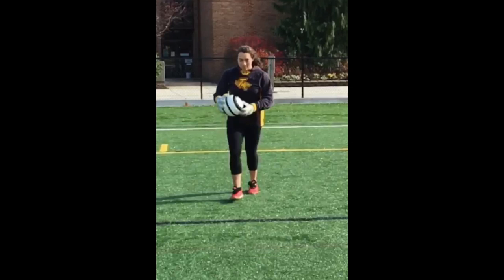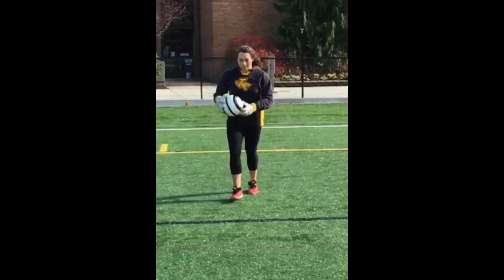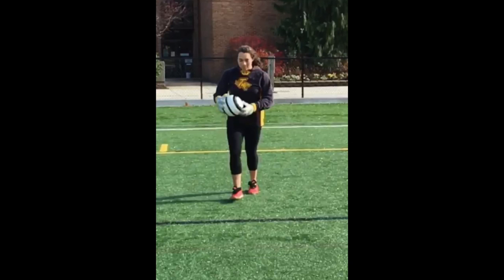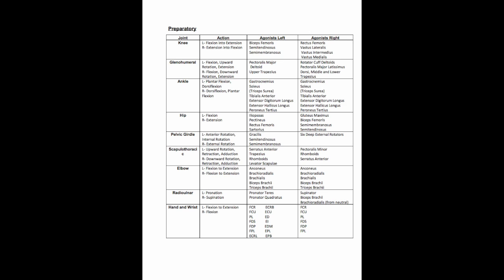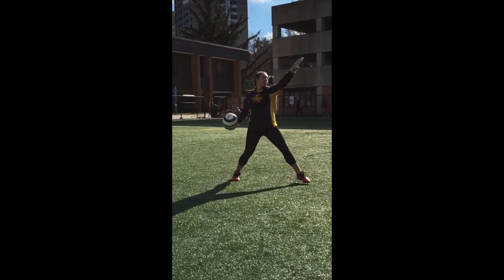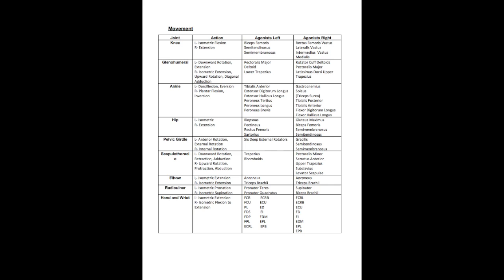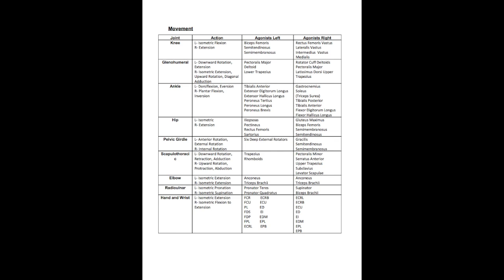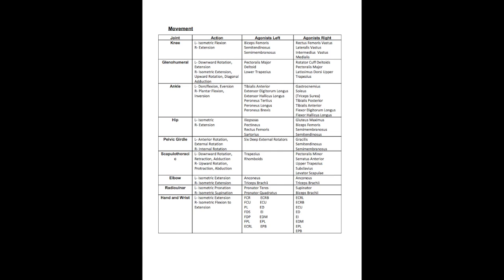functional 2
This video is about functional 2